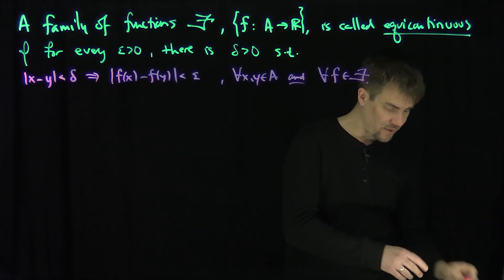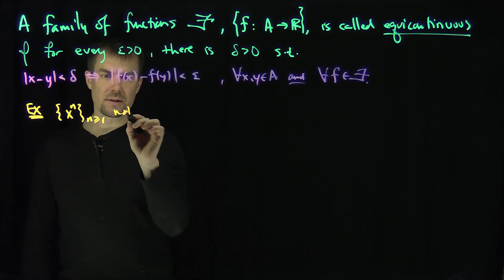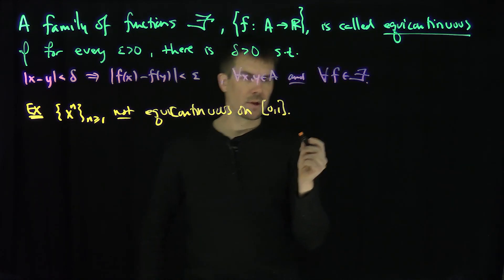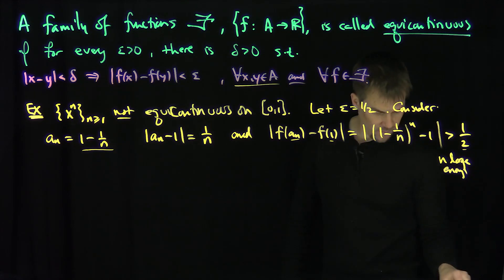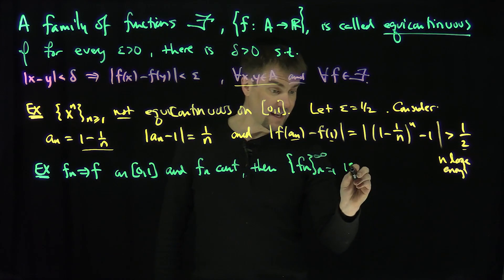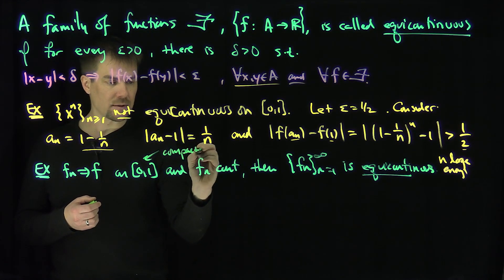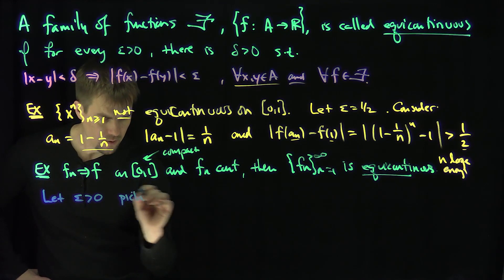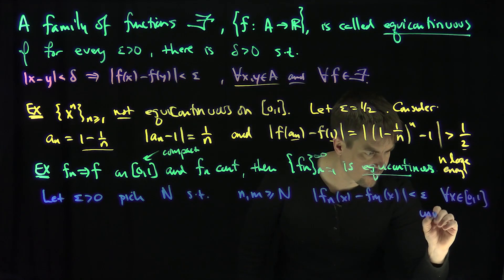Equicontinuity: An Introduction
We define the notion of equicontinuity for a family of functions. We give an example of a family which is not equicontinuous. We prove that any sequence of continuous functions which converge uniformly on a compact set will be an equicontinuous family. This idea will be used in the Arzela-Ascoli Theorem.